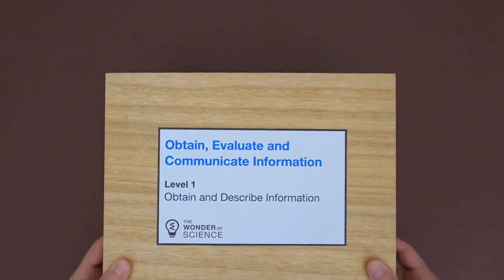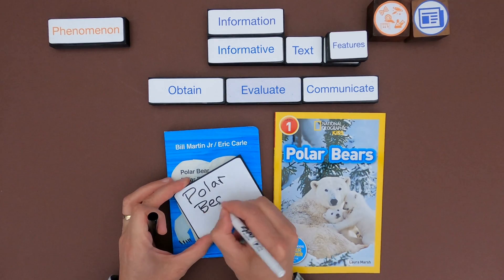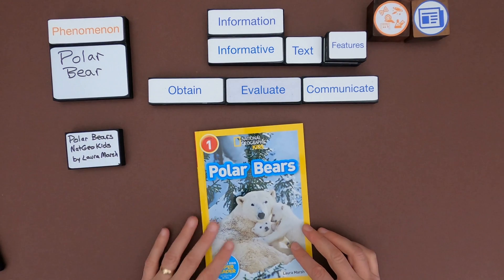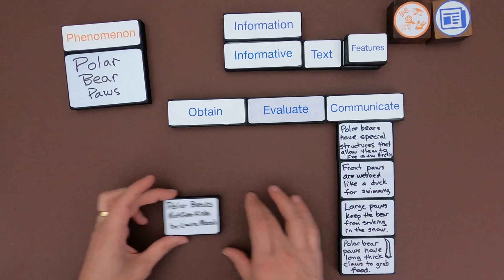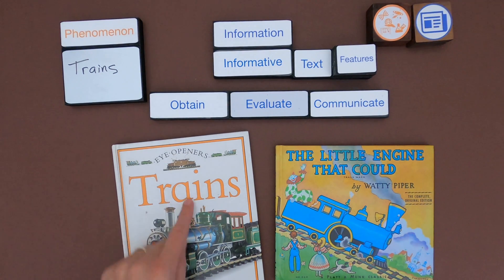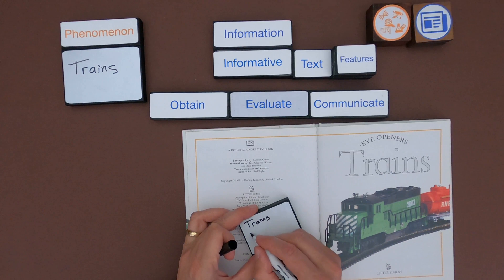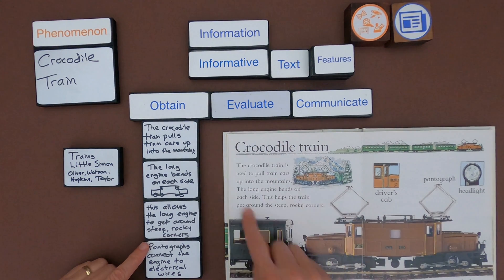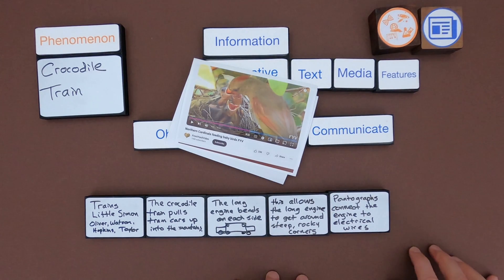Obtaining and Describing Information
Student Worksheet: InsertURLHere

Obtain, Evaluate and Communicate Infromation   Level 1   Obtain and Describe Information

In this video Paul Andersen shows you how to obtain, evaluate and communicate information in a mini-lesson on obtaining and describing information.  Two examples are included in the video and two additional examples are included in the linked thinking slides.

TERMS
Describe - to give an account in words
Information - facts provided or learned about something or someone
Obtain - to gain by planned action or effort
Read - look at and comprehend the meaning of
Texts -  written or printed work
Patterns - regularity in the world

This progression is based on the Science and Engineering Practices elements from the NRC document A Framework for K-12 Science Education.  “Read grade-appropriate texts and/or use media to obtain scientific information to describe patterns in the natural world.